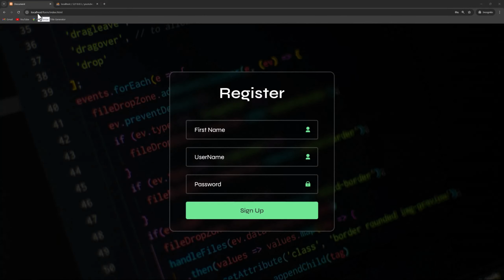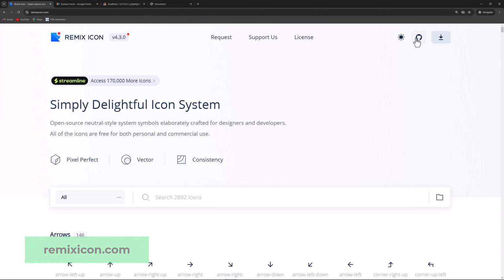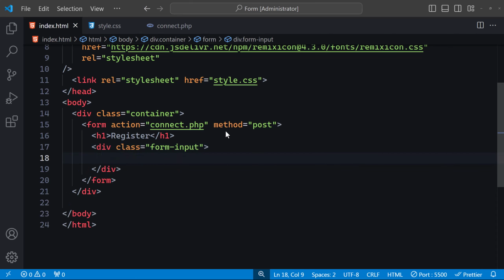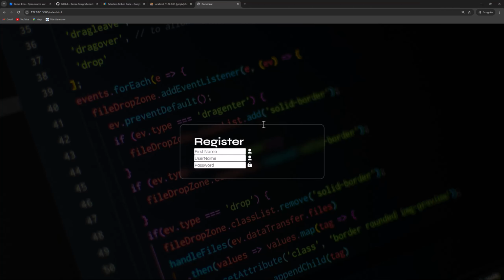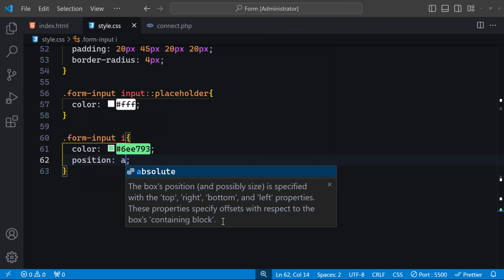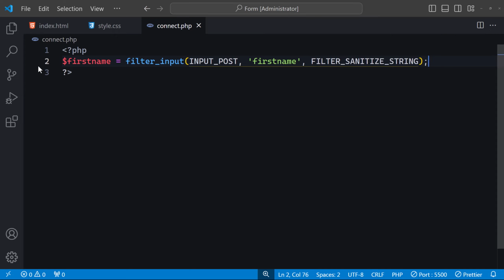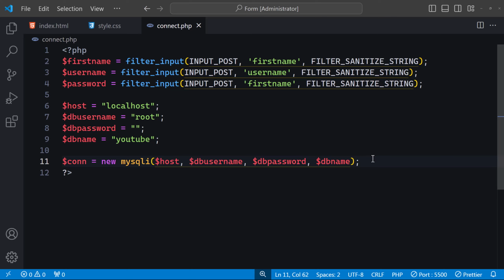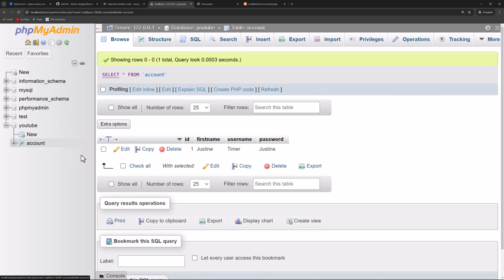Connect an HTML Form to a MySQL Database Using PHP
In this tutorial, you'll learn how to create an HTML form and connect it to a MySQL database using PHP. We'll cover everything from setting up the form to writing the PHP code for database interaction. By the end of this video, you'll be able to store form data in a MySQL database with ease. Perfect for beginners looking to enhance their web development skills!

⏱️ Timestamps ⏱️
00:00 -  Introduction
00:49 - XAMPP Download & Intstallation
02:17 - Creating  the Project Folder
02:54 - Project Files SetUp / HTML
07:55 - Styling The Form
14:55 - PHP Setup